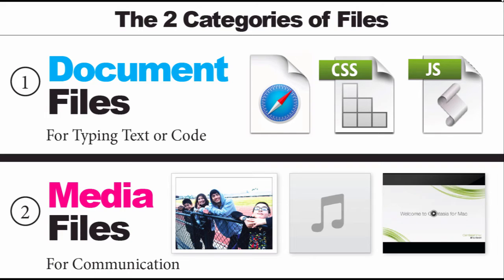What are the 2 categories of Document Files - 6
In this video, we'll show you the two categories of document files that are most common in the web development process.